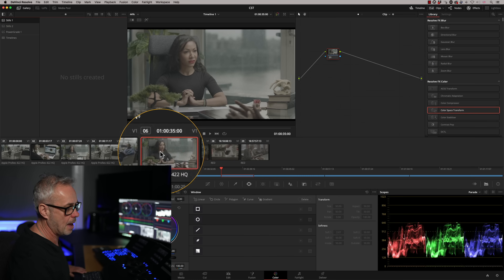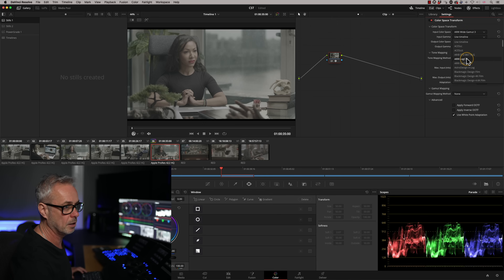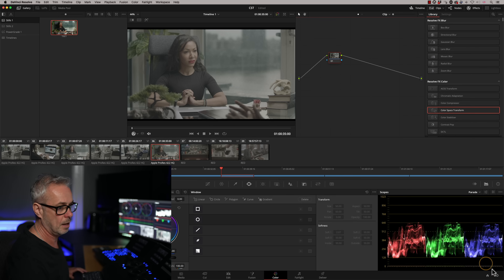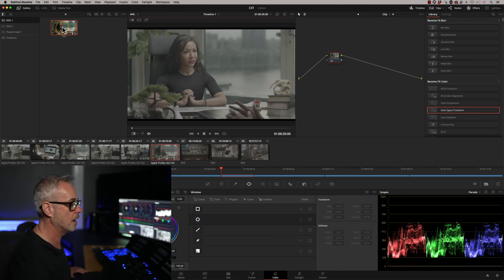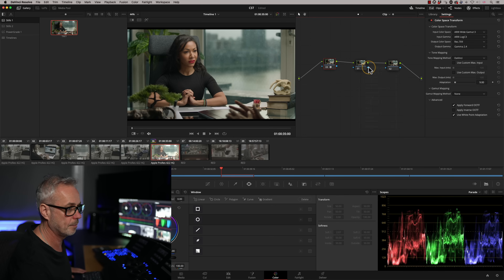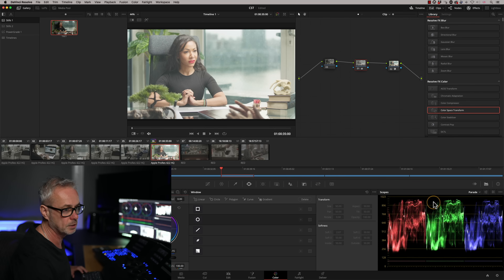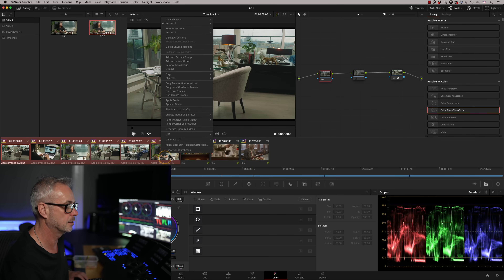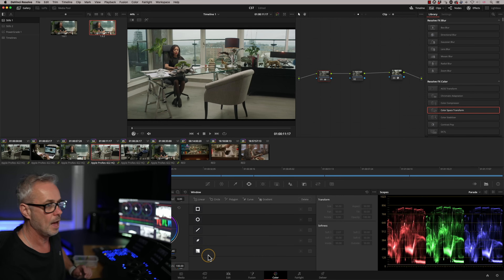Color Space Transform - PRO COLORIST Explains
Does a CST go first or last? Is a Color Space Transform better than color managed? Answers to these and MANY MORE CST questions here, for Beginners and Intermediates.

Graphics in this episode were made using MotionVFX for DaVinci Resolve. using code DARREN15 at checkout (excl bundles).

Footage is available from ARTGRID

Arri Footage courtesy Eye Cue Films